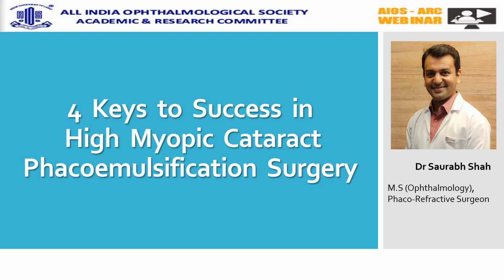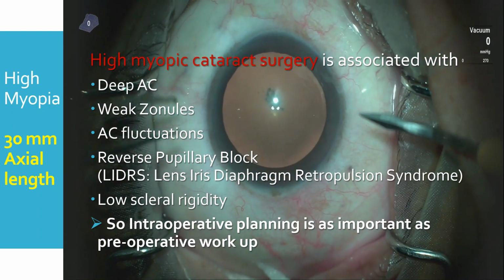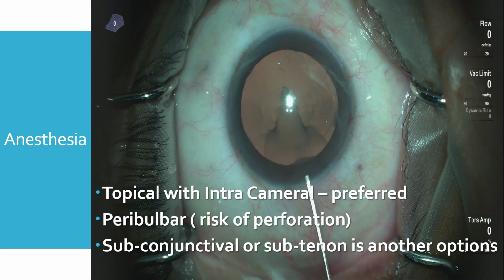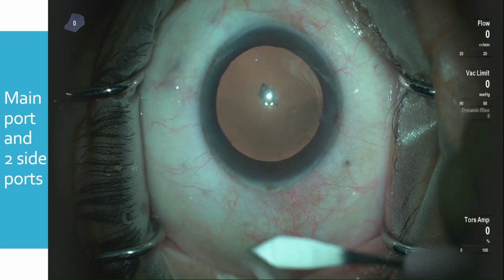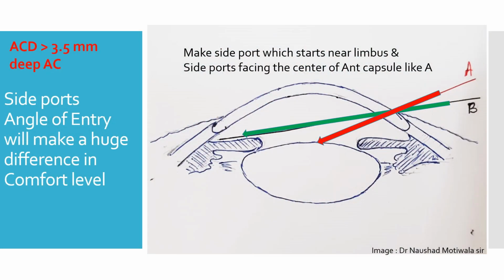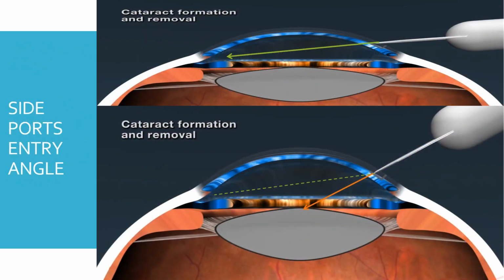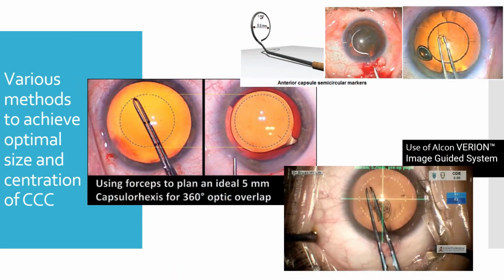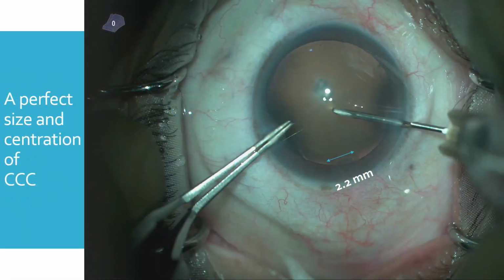Key Factors to success in High Myopic Cataract Phacoemulsification surgery